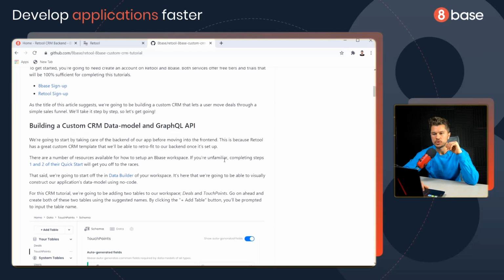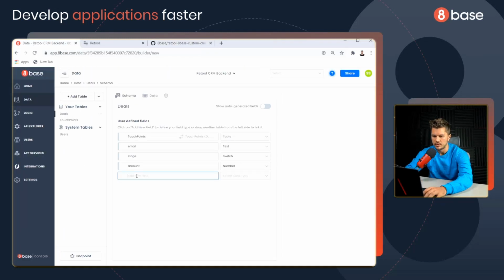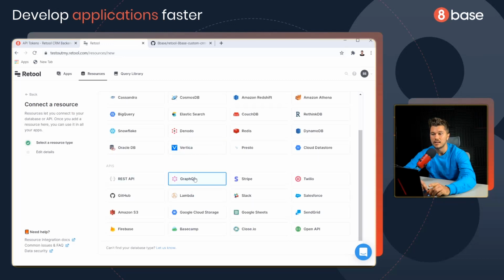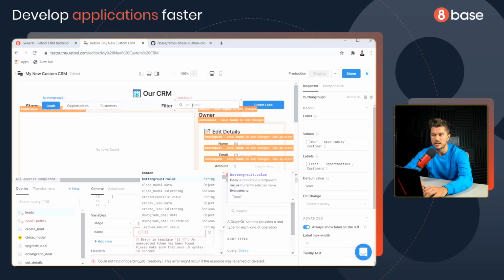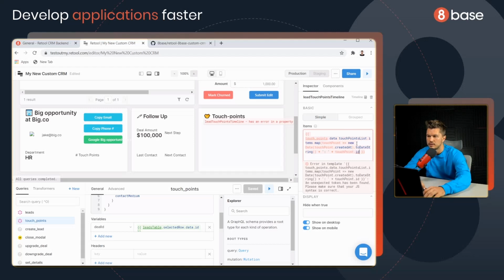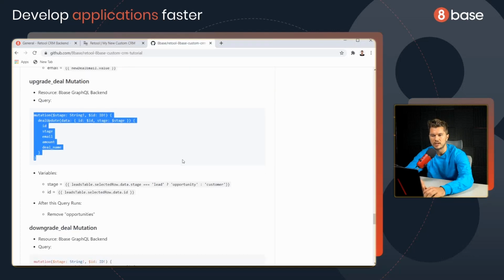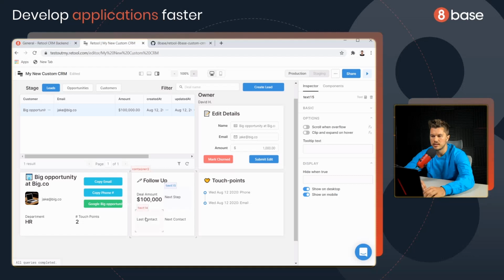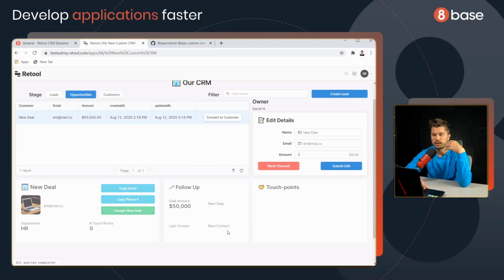8base Academy - Develop a Custom CRM using Retool and 8base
8base is a production-ready serverless backend-as-a-service that lets developers build amazing cloud applications using JavaScript and GraphQL. With 8base, devs can speedily deploy secure, stable and scalable cloud infrastructure in minutes, freeing up more time and resources for the parts that make their apps unique.